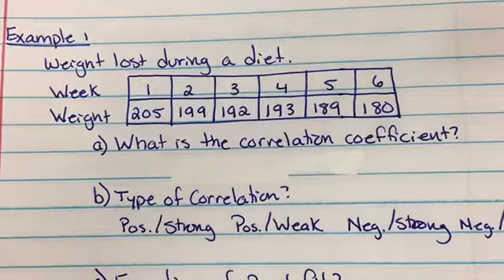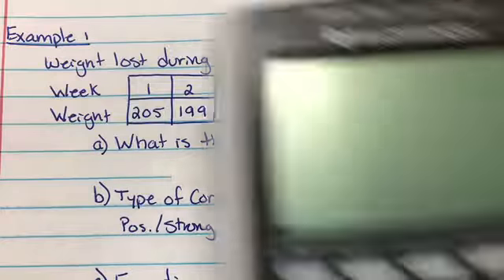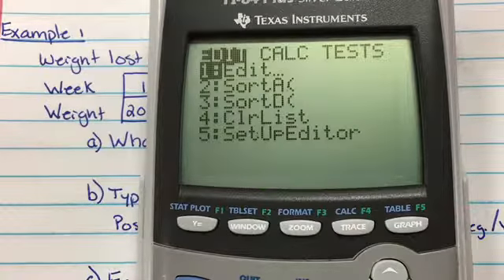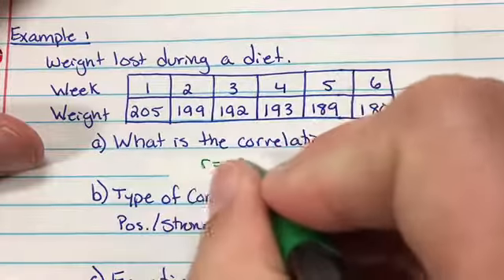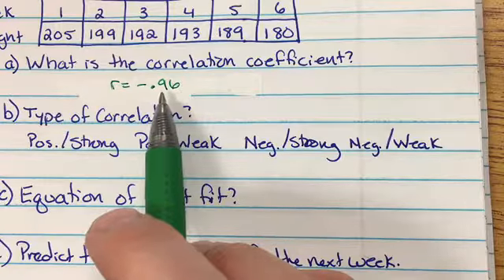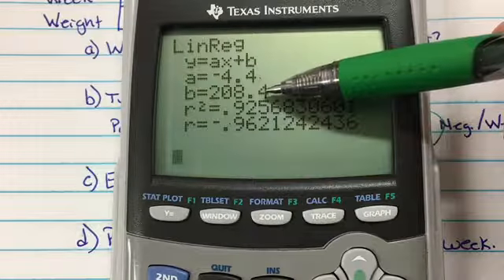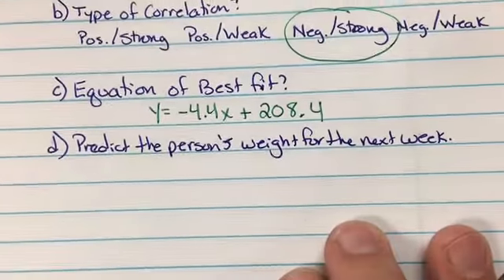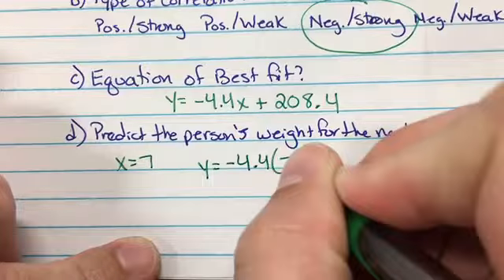Math 1 Scatter Plots Example 1